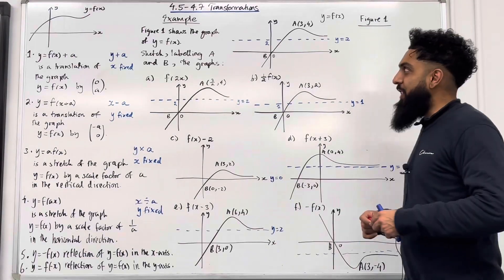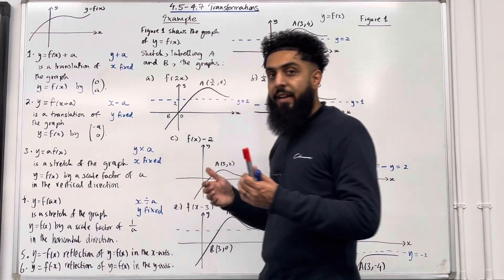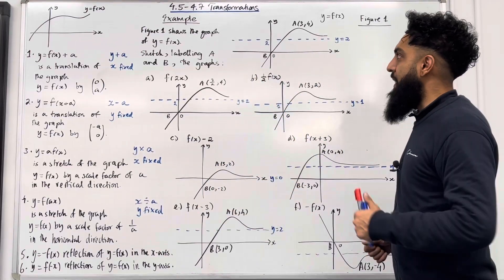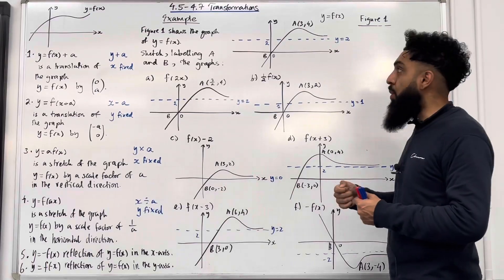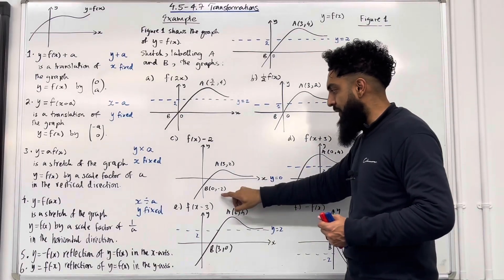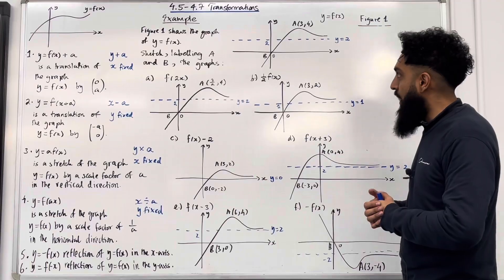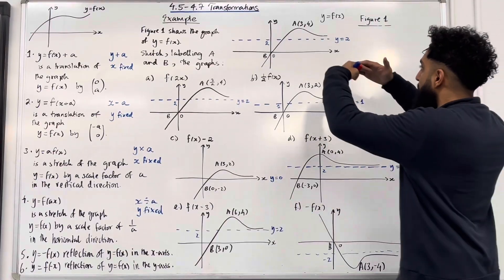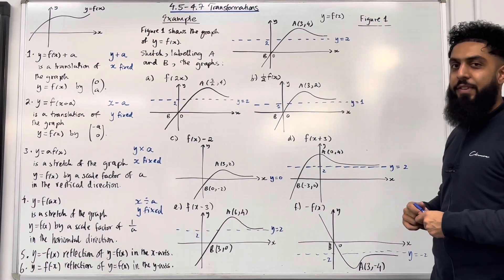Edexcel AS Level Maths: 4.5-4.7 Transformation of Graphs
Pearson A level maths, pure maths year 1 textbook (4.5-4.7)

In this video I cover:

1. Transformation of curves
2. Horizontal translation of a curve
3. Vertical translation of a curve
4. Horizontal stretch of a curve
5. Vertical stretch of a curve
6. Reflection of a curve in the x-axis
7. Reflection of a curve in the y-axis
8. Transforming curves involving asymptotes